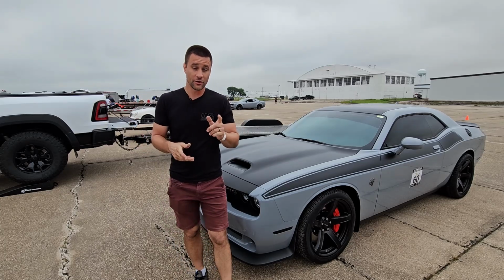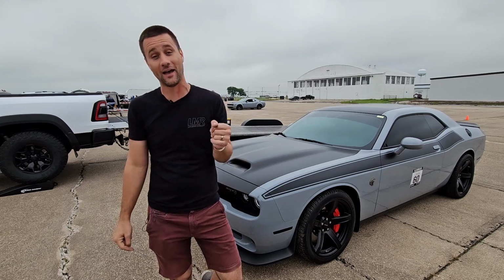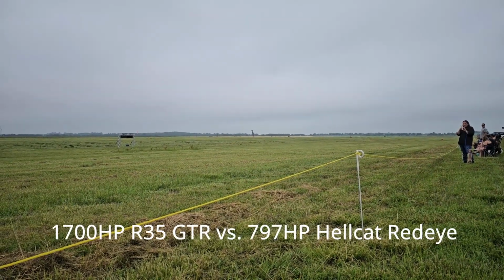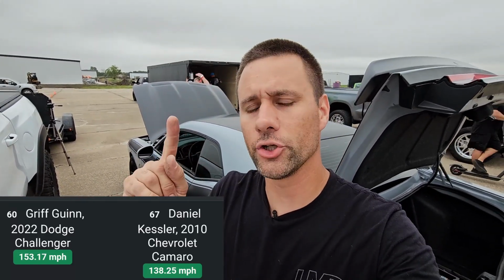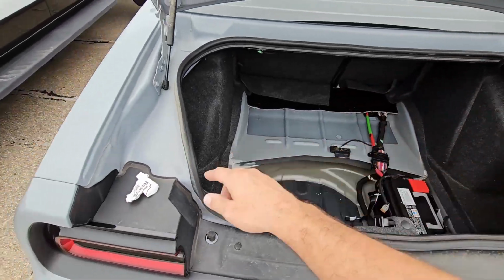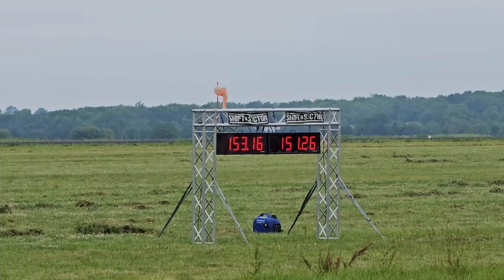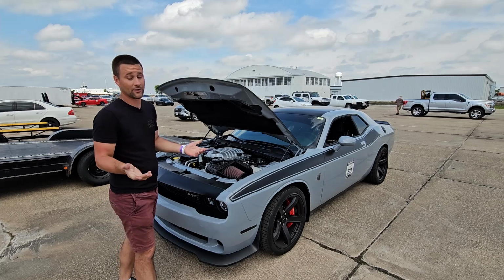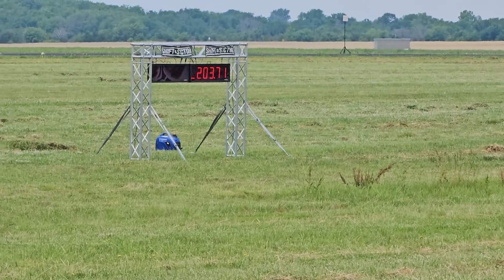800HP Dodge Hellcat Challenger Redeye 1/2 Mile Racing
800HP Dodge Hellcat Challenger Redeye 1/2 Mile Racing